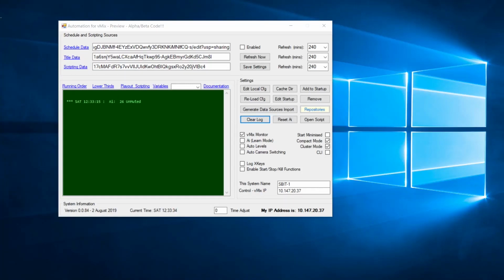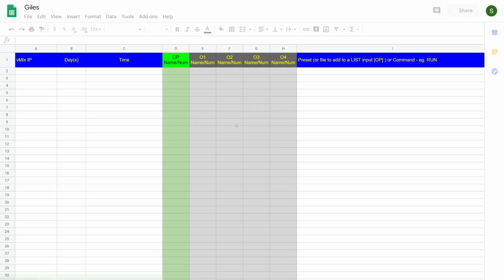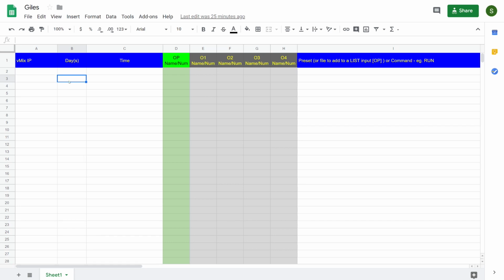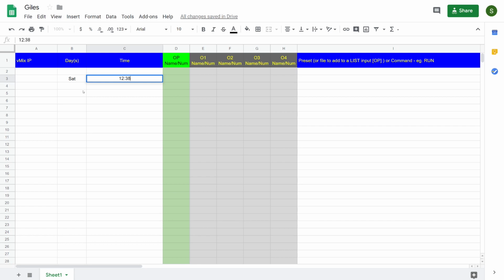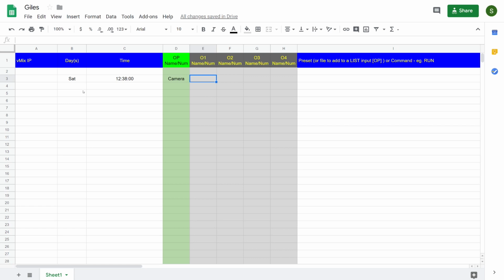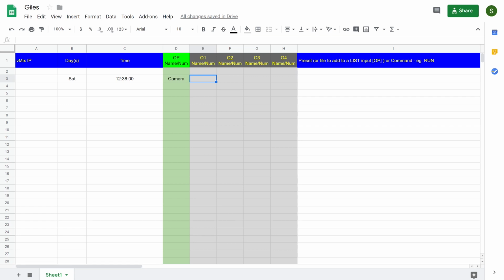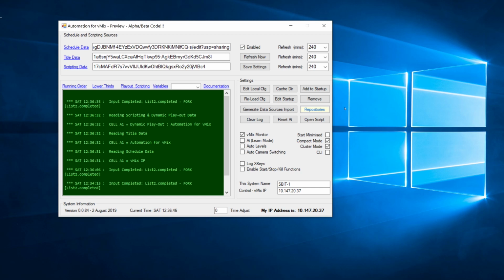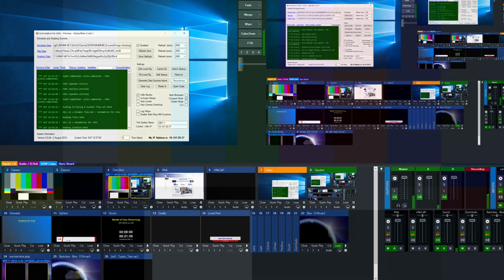Automation 03 - Introduction to Scheduling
A very basic example of how to enter schedule information in Automation for vMix.